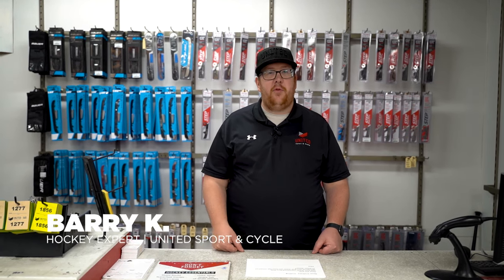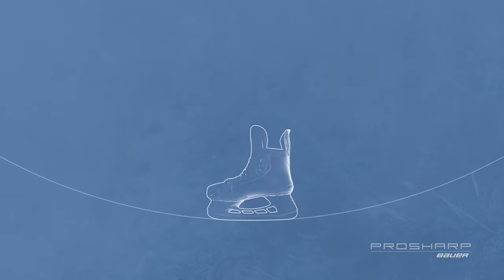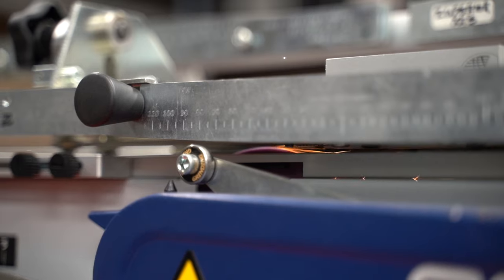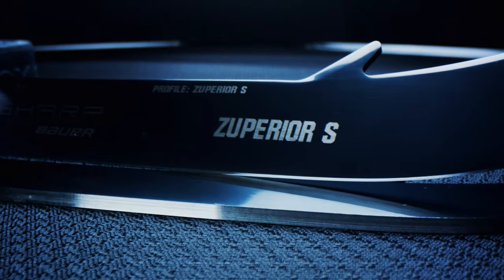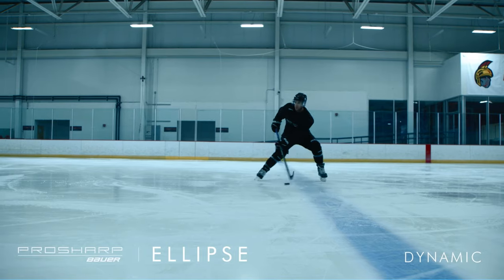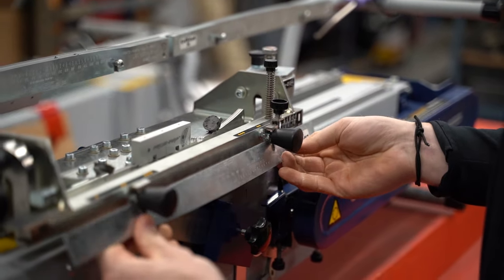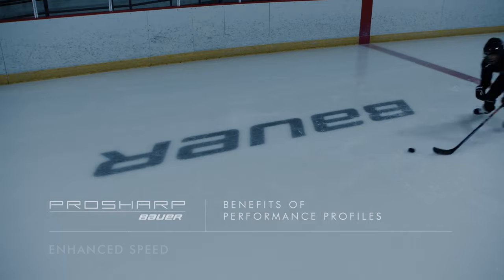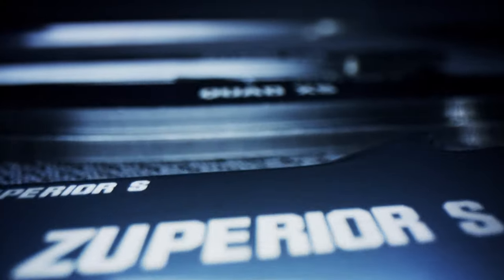ProSharp Bauer Profiling | Get an edge over the competition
Skating on a custom ProSharp Bauer profile can give you an edge on the ice that complements your skating style. Whether you're looking for higher top end speed, more agility, or a balance of both, Bauer has a profile that can give you an advantage on the ice.